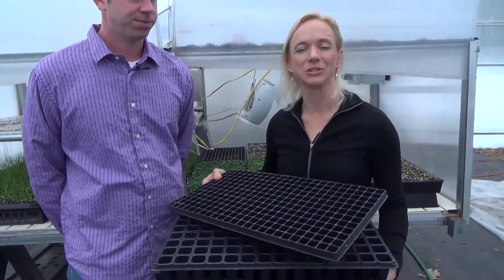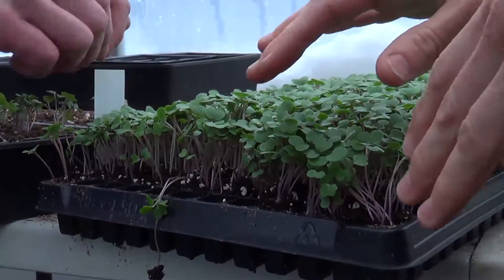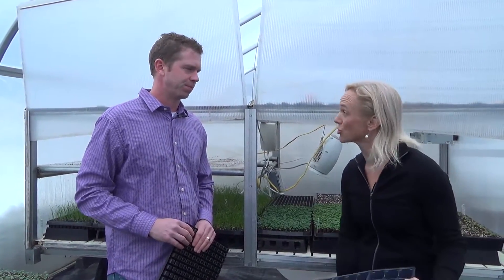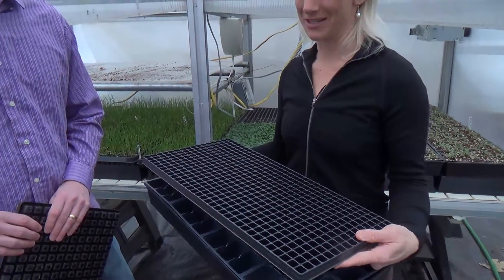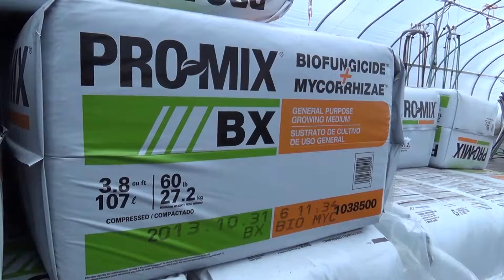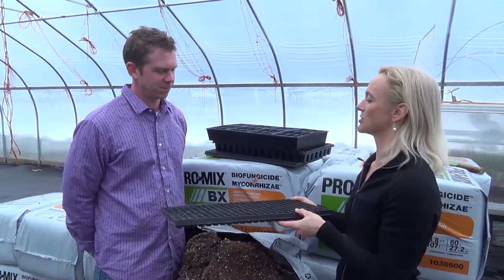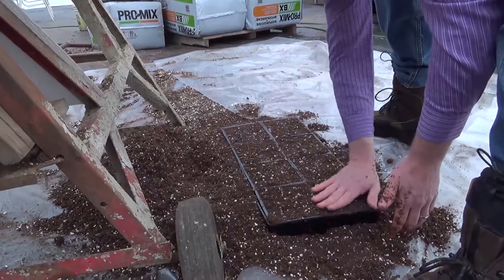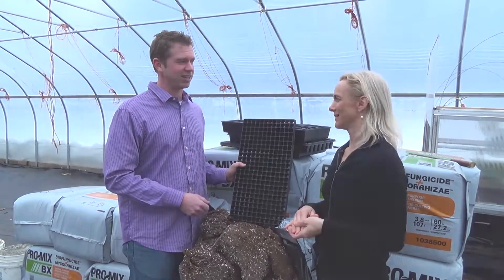Plug Trays & Growing Medium - Rimol Greenhouse Systems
Plug trays are a standard option when it comes to the seed germination process. Clara Coleman and John Wells take you through the different kinds of plug trays and which trays are best fit for single-seeded items. Also, find out what kinds of snutirients make for a healthy seed germination mix!